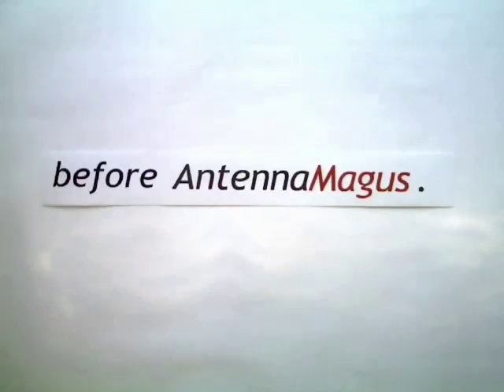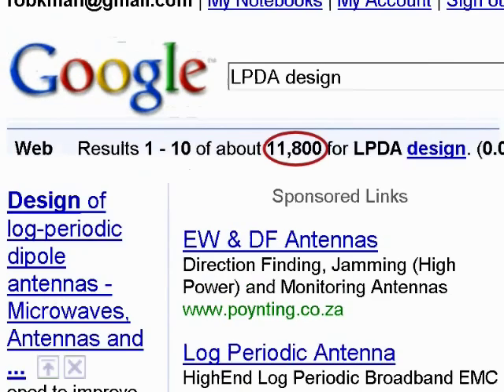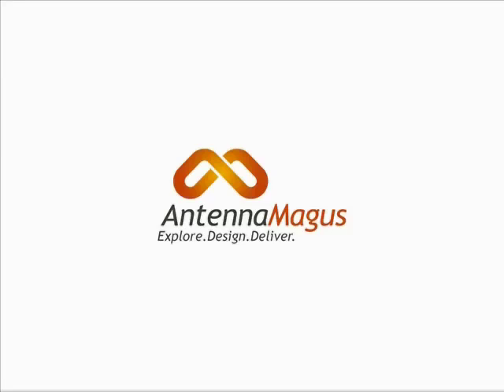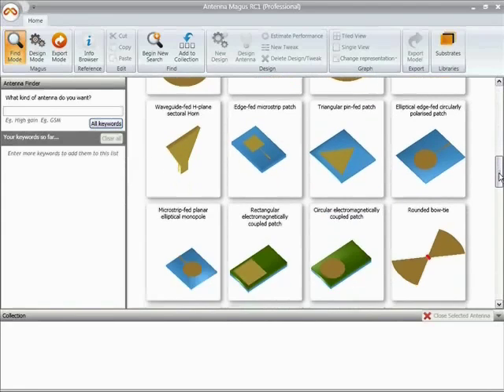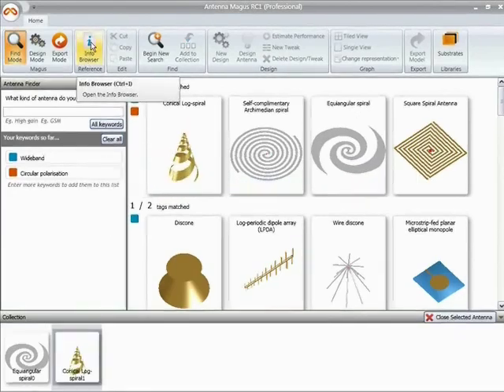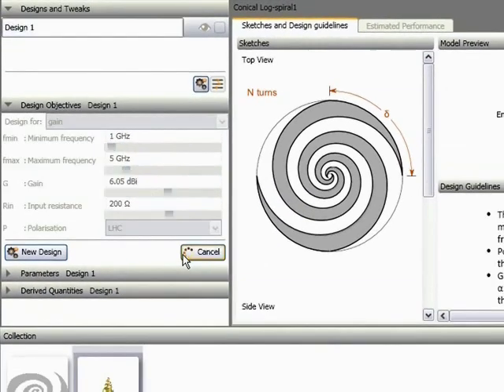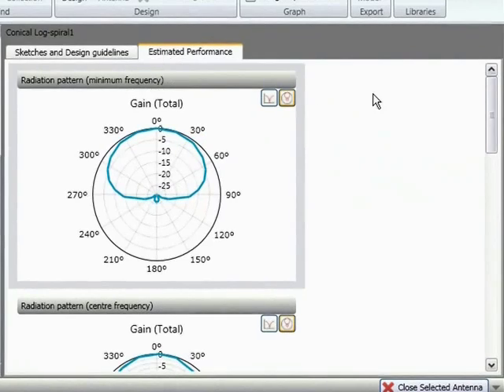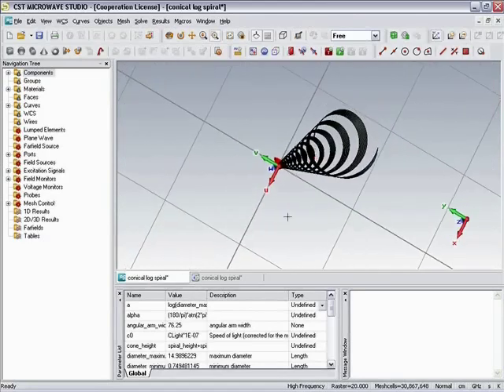Antenna Magus movie